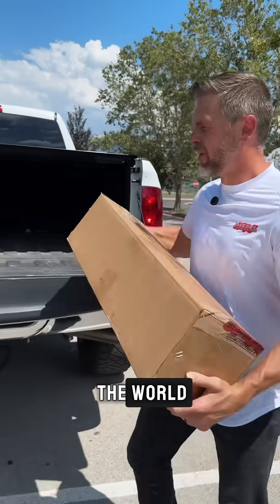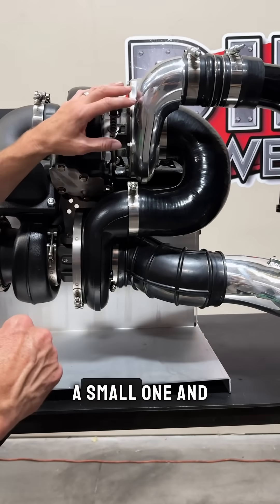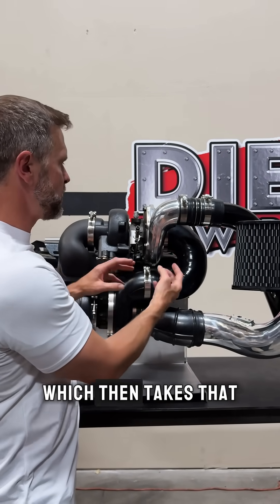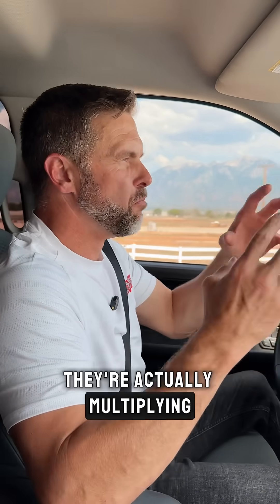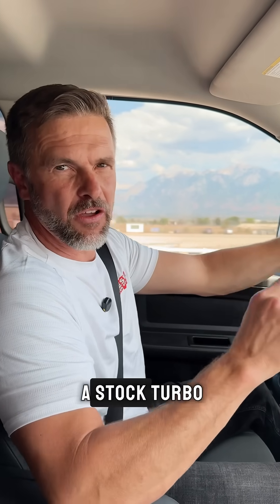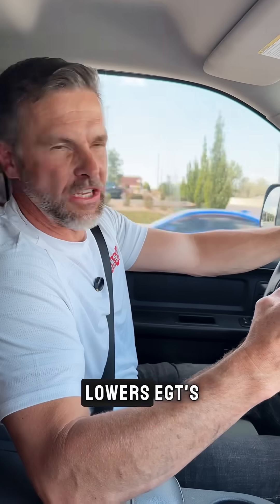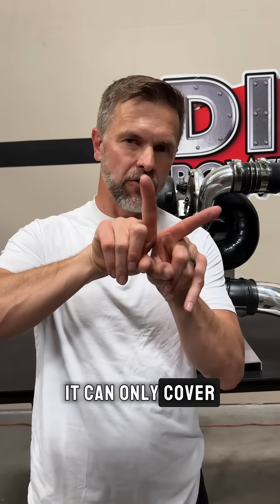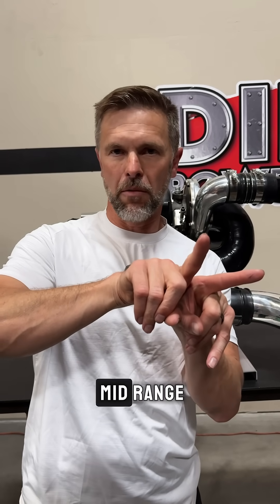You could have the best single turbo in the world but it still wouldn’t compare to a compound turbo!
Diesel Power Source Compound Turbo Kits for 5.9 & 6.7 Cummins

Diesel Power Source compound turbo systems are engineered to give your Cummins diesel maximum performance without sacrificing drivability. These twin turbo kits combine a small turbo for fast spool-up with a larger turbo for high-end airflow, giving you the best of both worlds—quicker response and massive horsepower.

Our compound kits are designed for 5.9L and 6.7L Cummins engines and are ideal for towing, daily driving, or high-performance builds. Expect lower EGTs, better throttle response, more torque, and increased overall engine efficiency.

Key Benefits:

Faster spool-up compared to large single turbos

Lower exhaust gas temperatures (EGTs)

Increased horsepower and torque

Bolt-on kits for easy installation

Perfect for heavy towing or performance setups

Diesel Power Source compound turbos are built for durability, power, and efficiency—made in the USA with performance in mind.